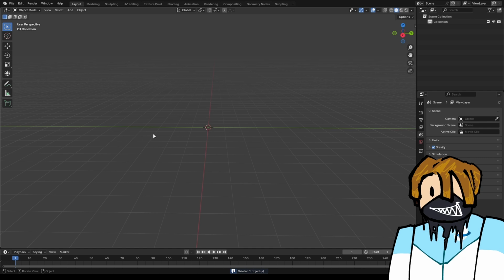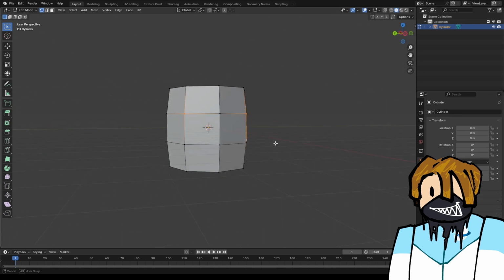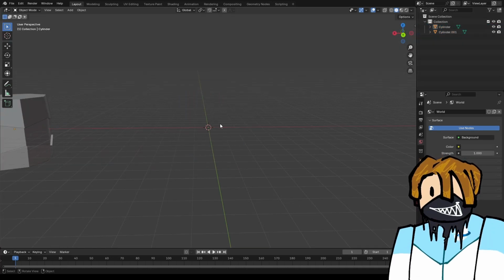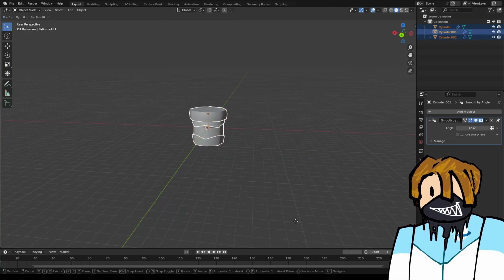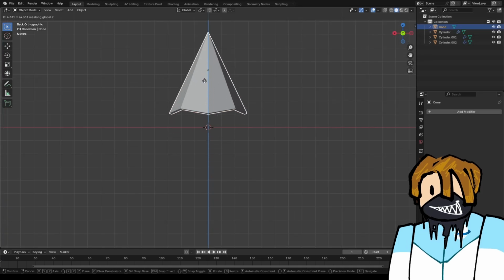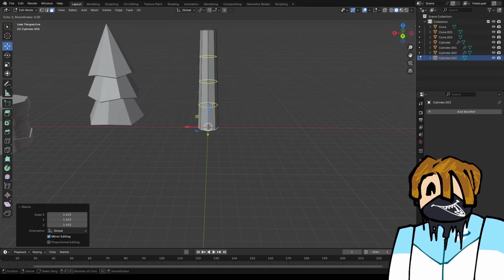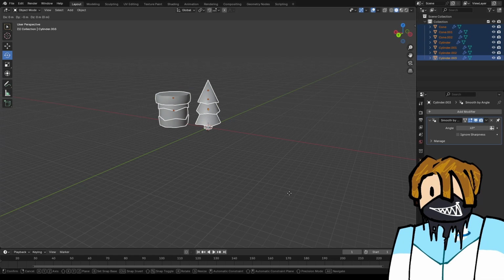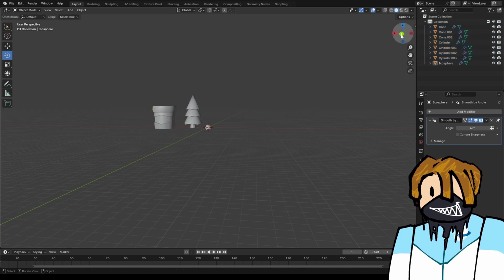How to Make Low Poly Assets for Your Game (Blender Tutorial)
Make Your Own Low Poly Assets In BLENDER!

Thanks Everyone For One For WATCHING!